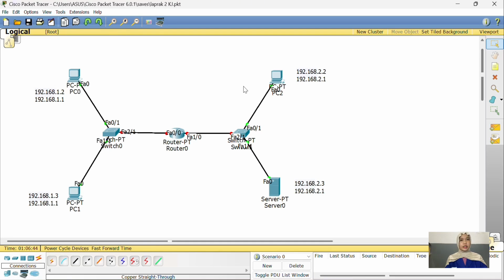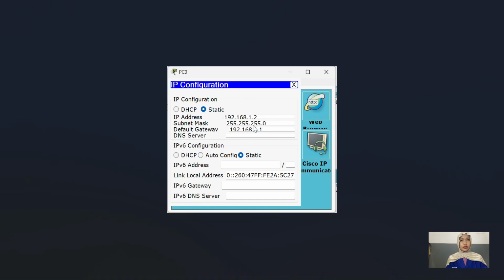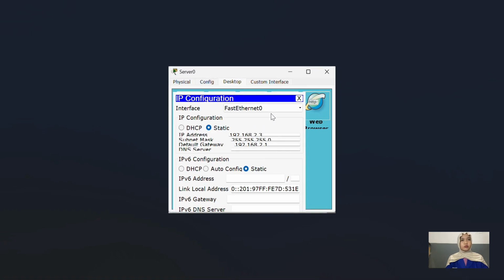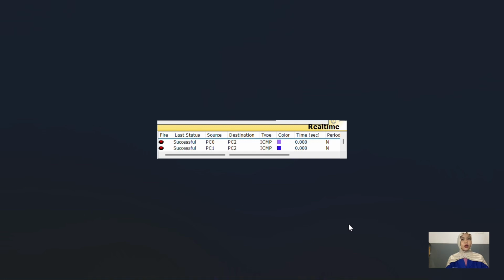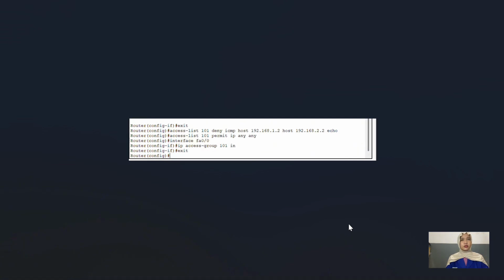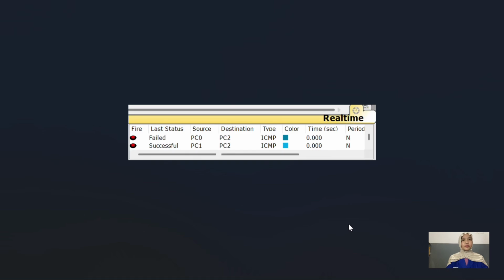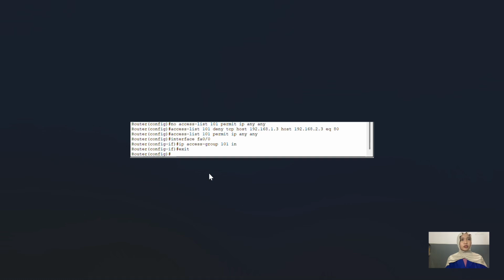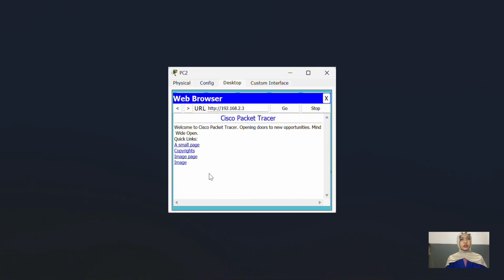202432109_Calista Amelia Agustin_Prak2_A